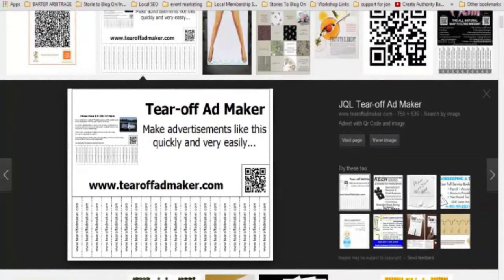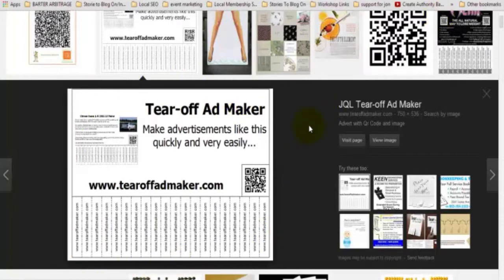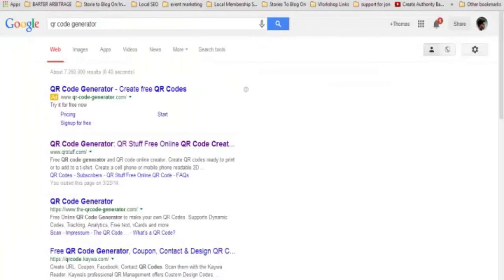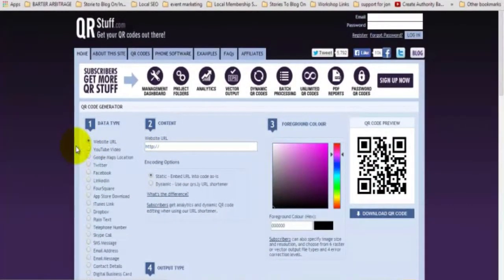Advanced Traffic Blueprint "QR Codes Offline Traffic"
Upgrade Your Traffic Super Training From Beginner To Expert Level And Receive Our Advanced Traffic Blueprint So You Can Rake In Visitors Like Crazy!

In this product, you will be able to learn how are you going to have a lot of visitors to your website!

Through this, your business will boost into a non-stop income generating profit! Download this now and start gaining income as soon as you can!

100% FREE BONUS TRAINING: Registration Is Closing Soon. ACT NOW!